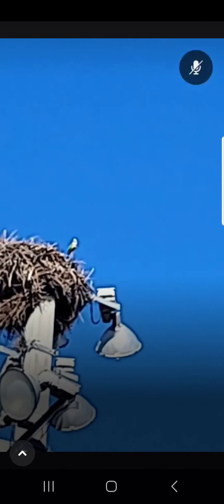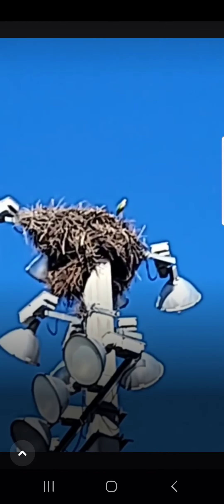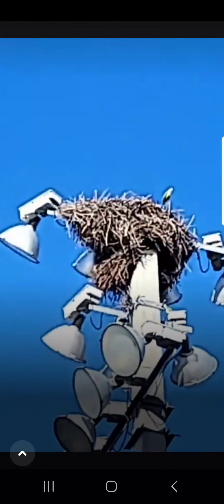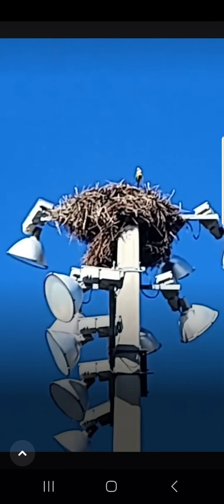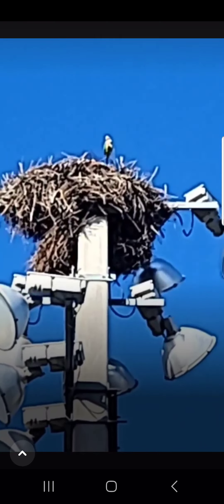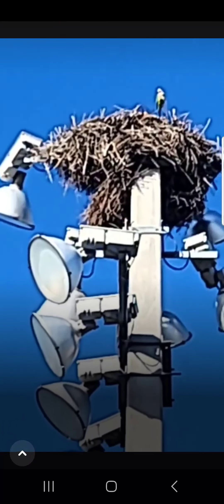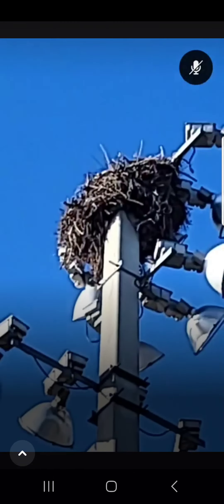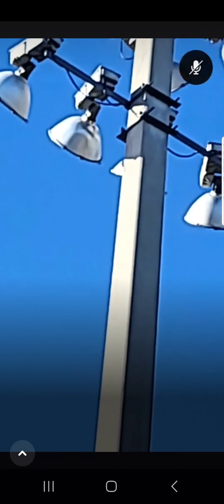Lil ospreys on the hilltop lil ospreys made of ticky-tacky